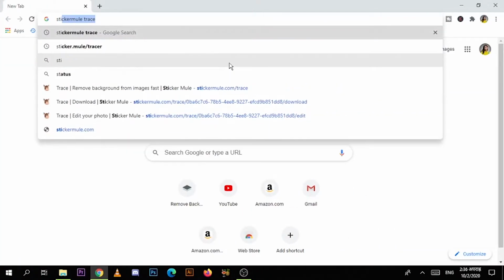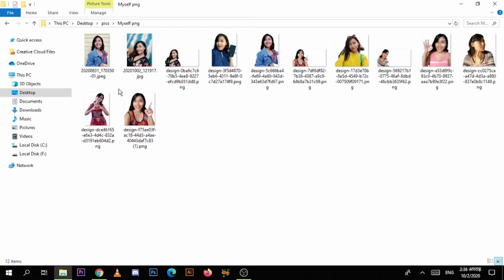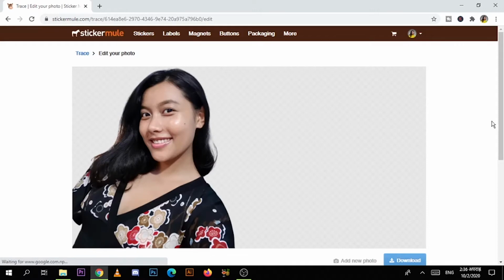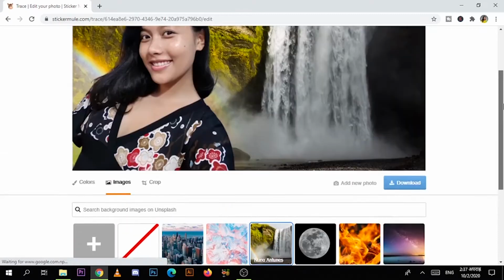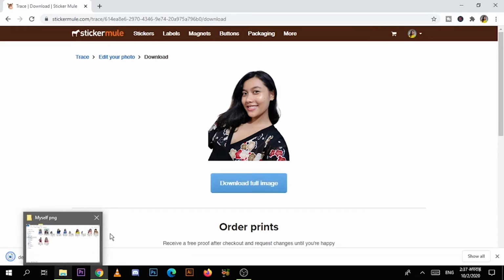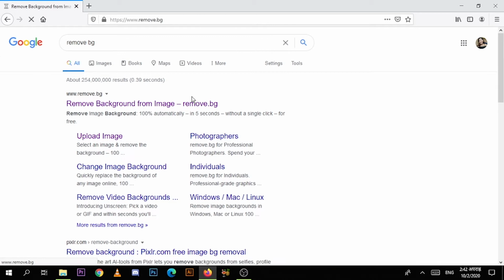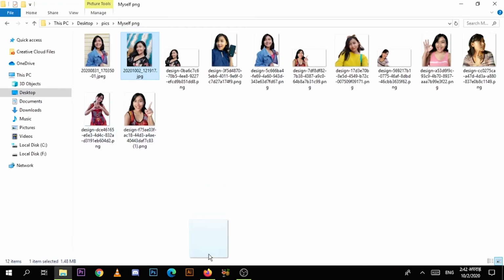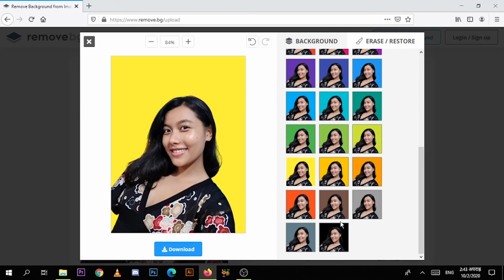How to remove background from picture | (Under 2minutes & FREE)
In this video, you will learn how you can remove background from a picture for under 2 minutes & it's FREE.

You don't have to use photoshop or any other software here I am using.
1) Stickermule trace
2) Remove bg

Using these two free sites you will be able to erase the background easily in just under 2minutes.

Removing the background & making it transparent is not as hard as we think. We can save it in png format & use it for different purposes especially for making content on different social platforms.

Hope this video will be helpful. These are absolute beginners to whom I personally dedicate so that it will be easy for them to understand cause I used to struggle when I was starting out.

𝐓𝐈𝐌𝐄𝐒𝐓𝐀𝐌𝐏𝐒: ⏰
00:00 - Intro
00:20 - Step by step using 1st tool
01:10 - Step by step using 2nd tool
01:45 - Outro

𝗕𝗹𝗼𝗴 𝗽𝗼𝘀𝘁(7 Ways To Manage When You Feeling Overwhelmed At Work

🔗 RECOMMENDED TOOLS